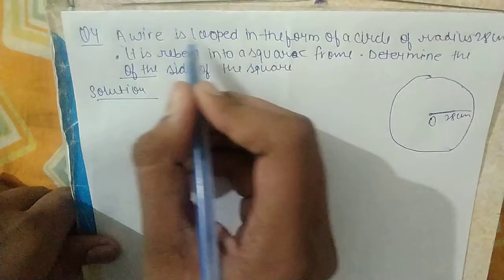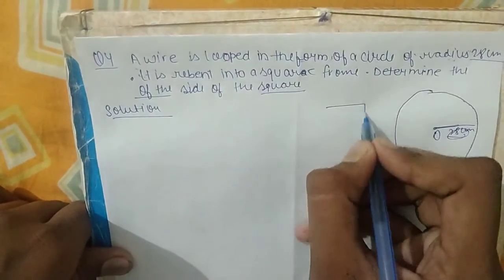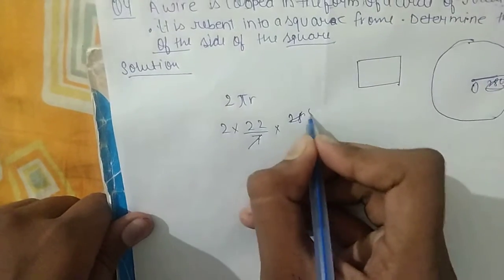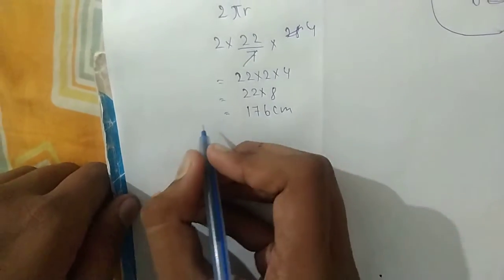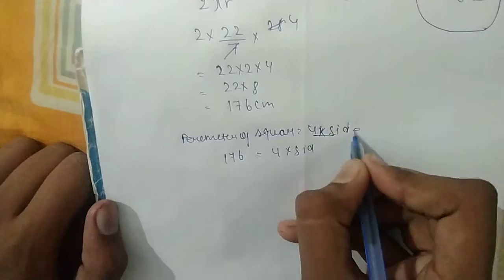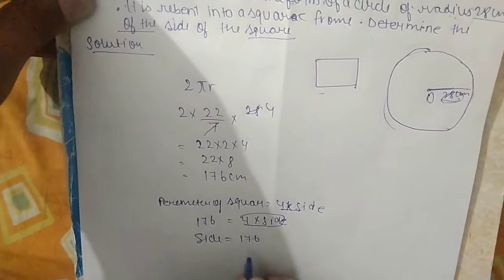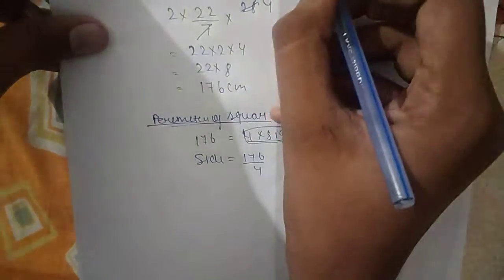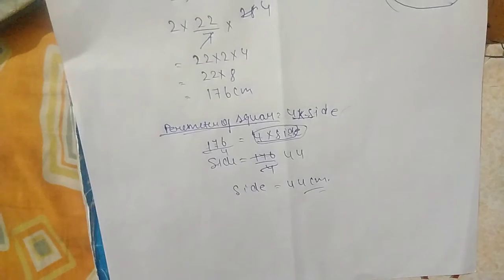class10 area related to circle rs Aggarwal example 4 solution pgno.682